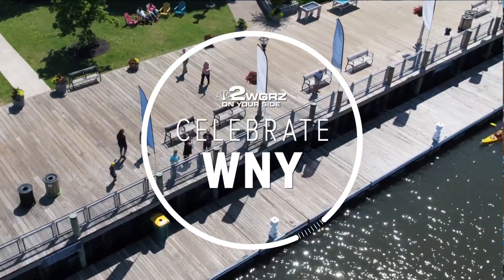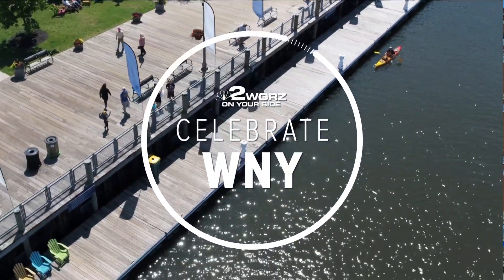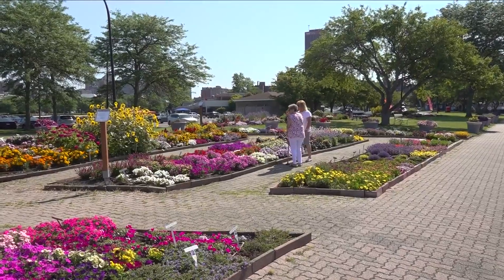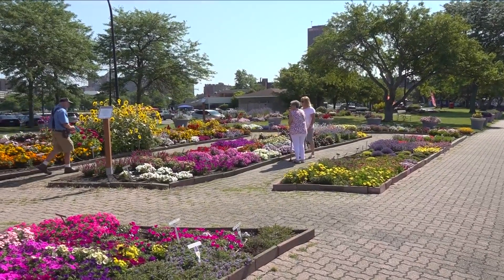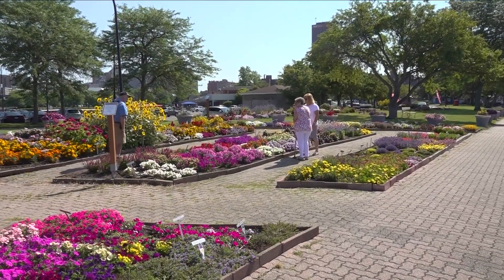Celebrate WNY: The gardens at the Erie Basin Marina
The garden is a trial garden.